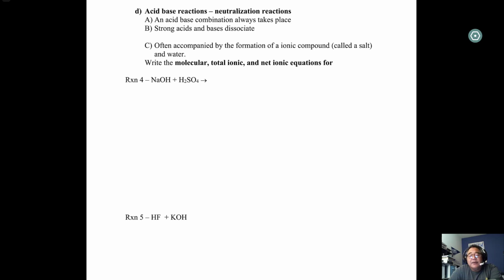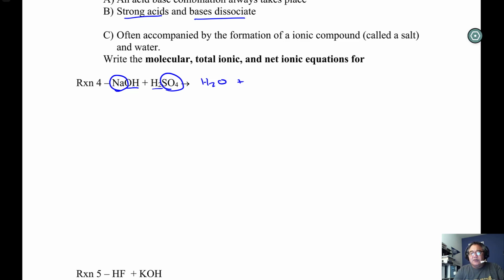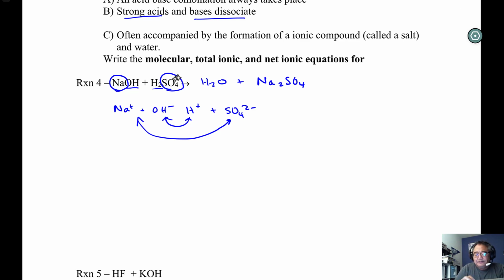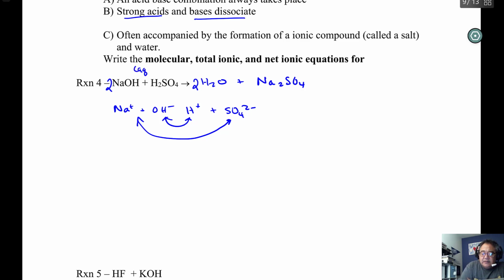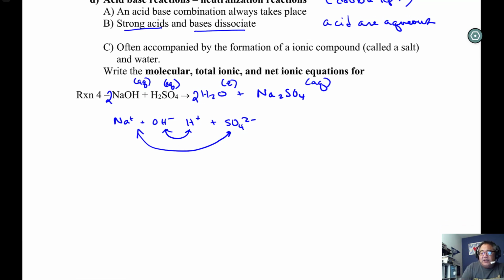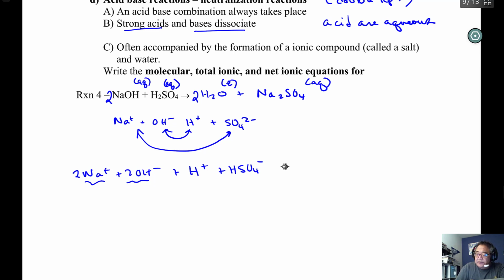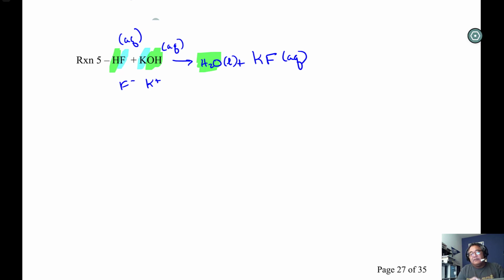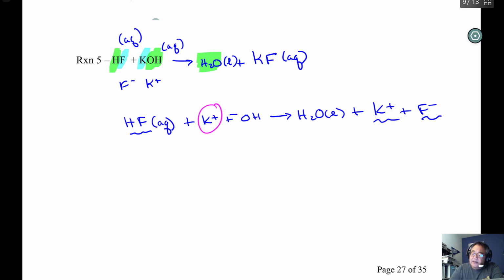chapter 7 acid base reaction